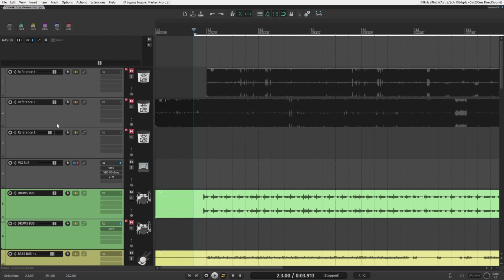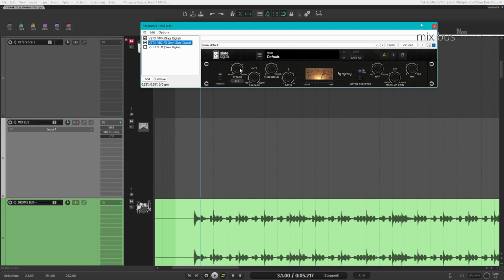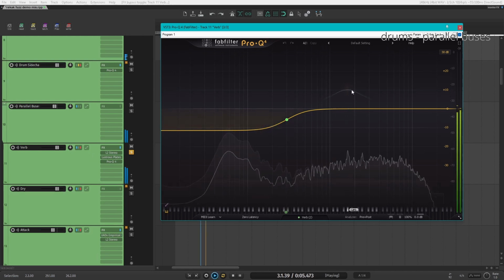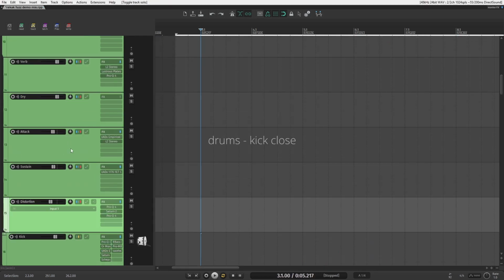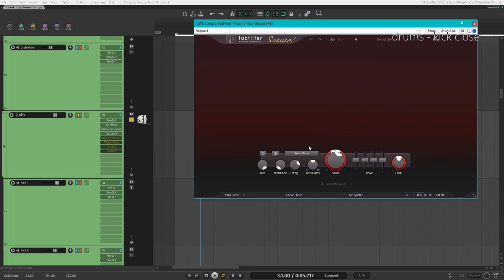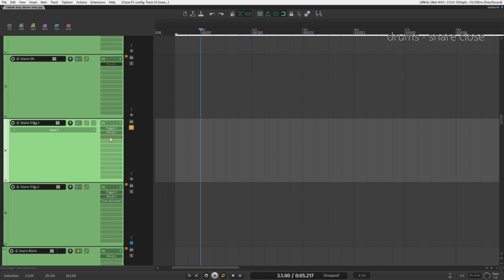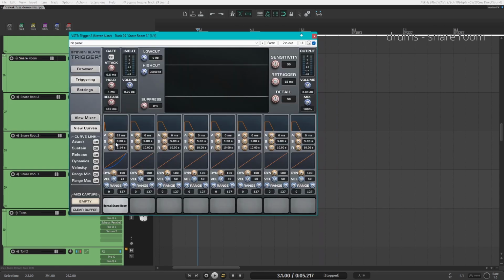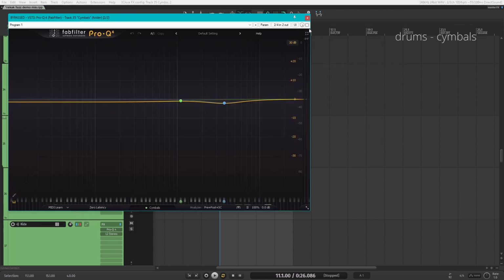drum toan tutorial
im spilling all da beans

timestamps:
00:00 - intro
00:50 - very important information
01:13 - session routing
01:54 - master bus
03:55 - mix bus
06:05 - drums in solo and some theory
06:46 - drum bus
07:10 - parallel buses
12:47 - kick close
18:07 - kick room
18:48 - snare close
22:57 - snare room
24:30 - toms close
25:42 - tom room
26:03 - cymbals
28:25 - outro

Hebrews 11:6